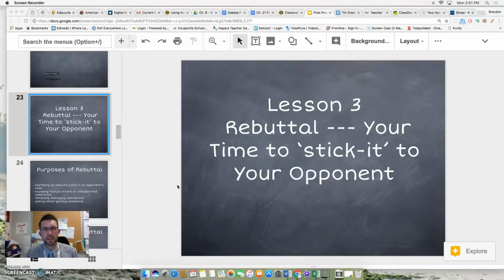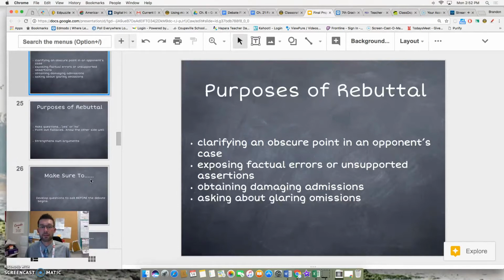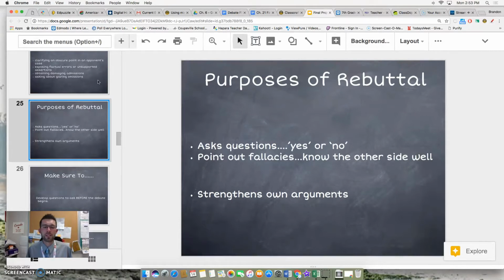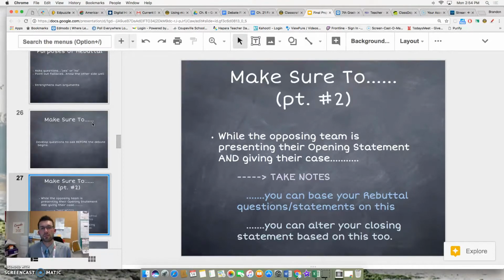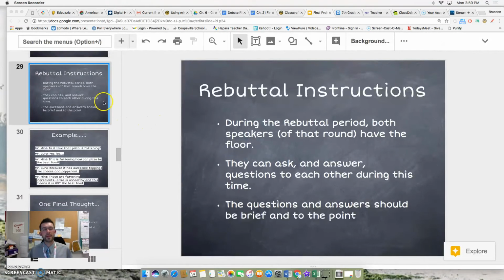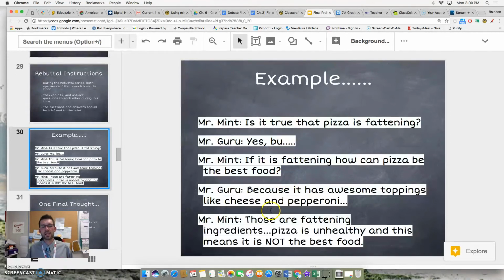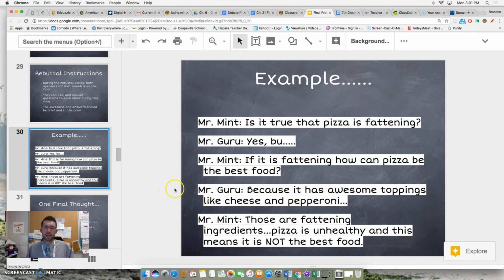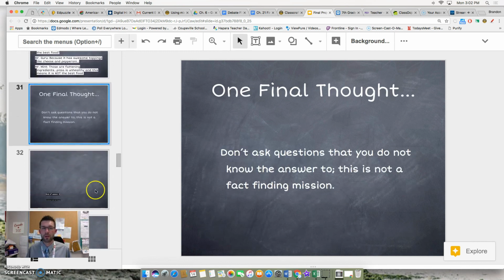Final Debate Project -- #3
Lesson 3 --- Rebuttal Time